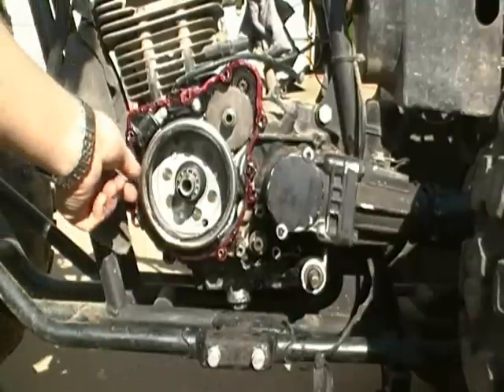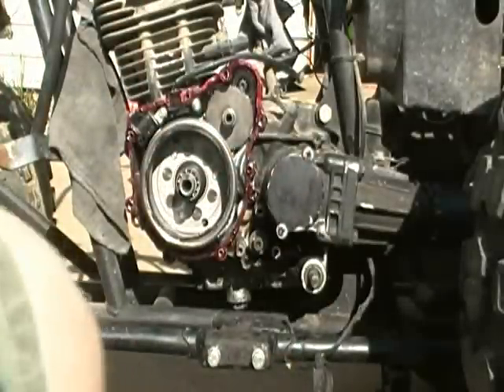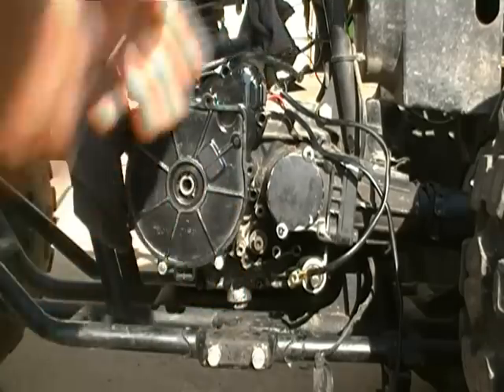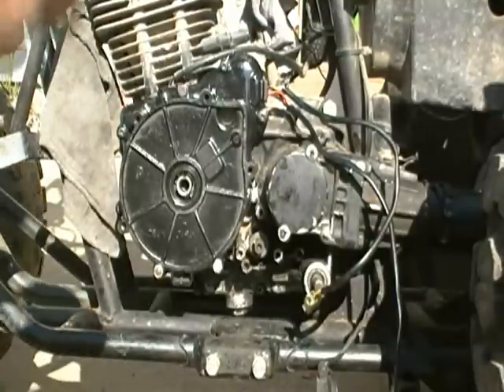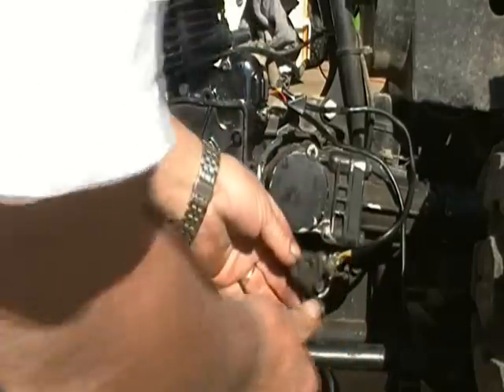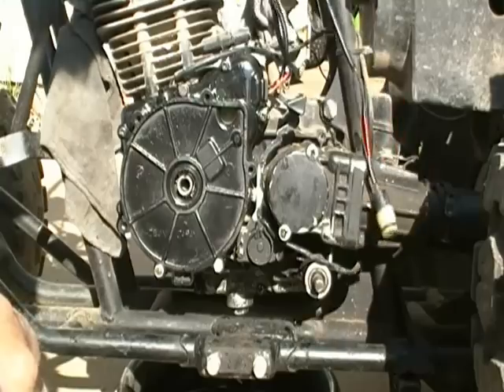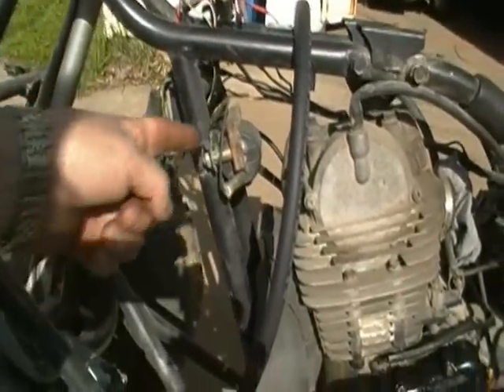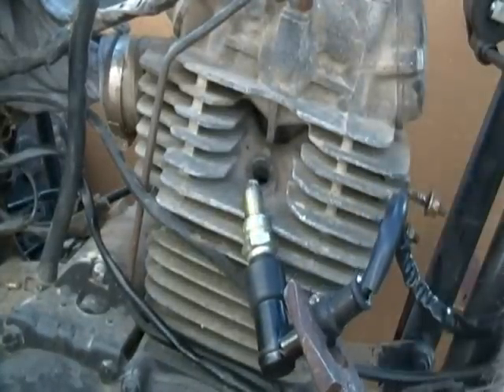KLF 185 atv Magneto & Stator install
Showing how to reinstall the magneto & stator on the machine, with tidbits of useful information.

Song   and i just cant seem to get you off my mind
Artist   andotherthings